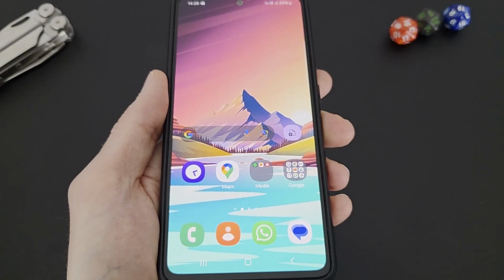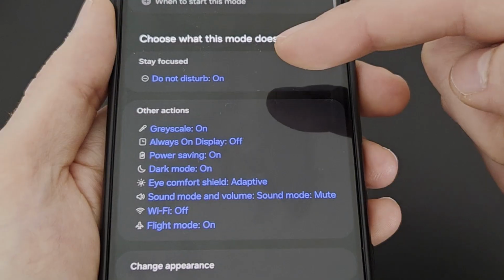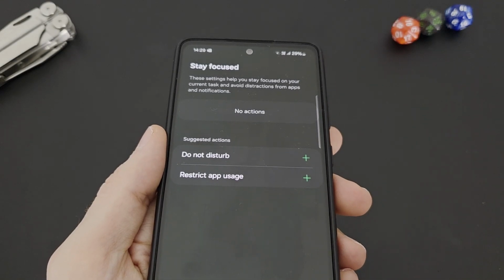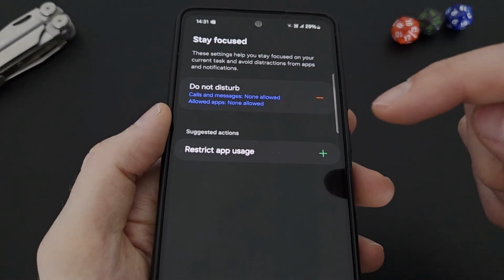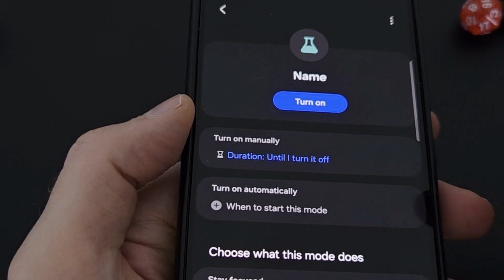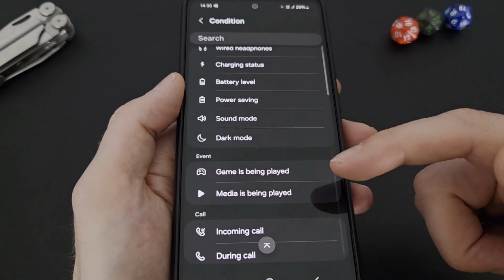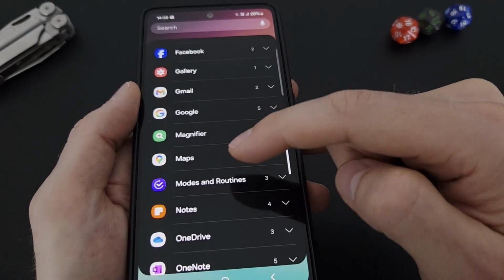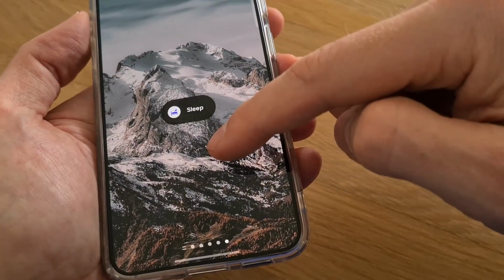Samsung Modes - A Must To Make Your Life Easier!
Ways to automatically or manually (and easily) activate certain settings like do not disturb, flightmode, battery saving, grey scale and much more.
This can help you save battery (for example, have battery saving mode on while sleeping or during working hours), notify you when your battery is low by have gray scale screen below 30% of battery, automatically activate Do Not Disturb during your sleeping hours, ...

This will help you save time and battery life, lower your phone use and lessens things to think about.